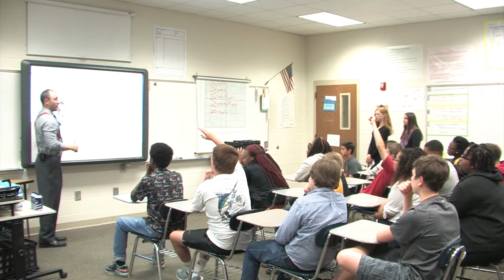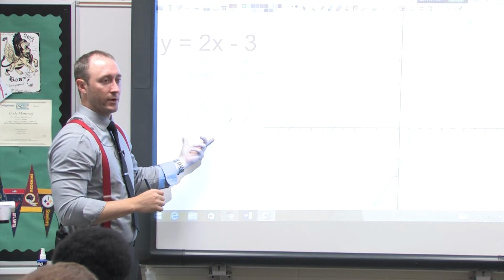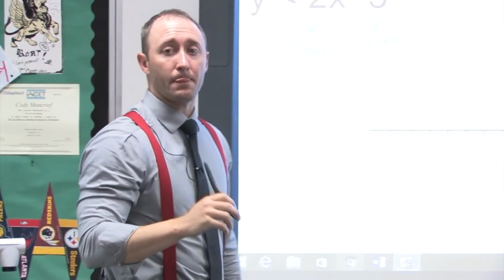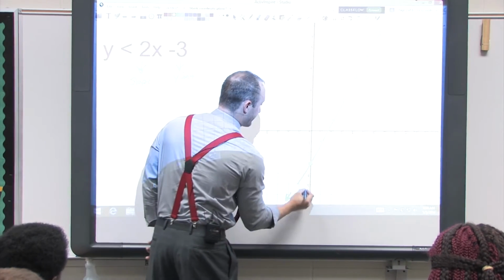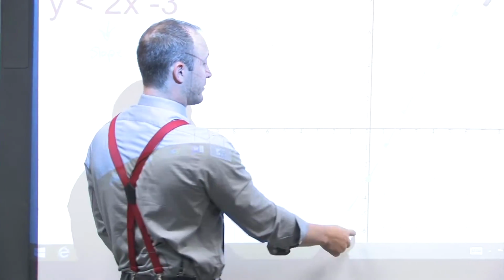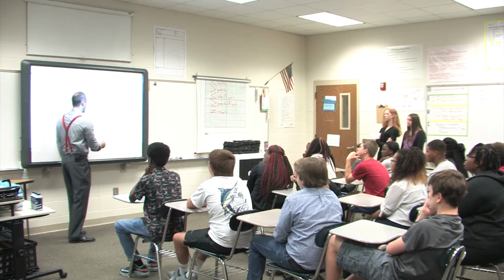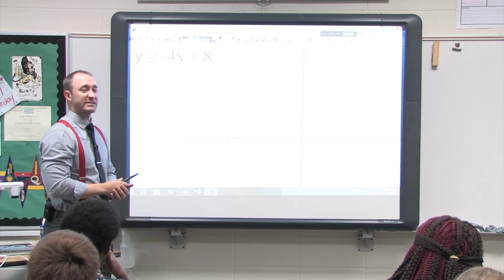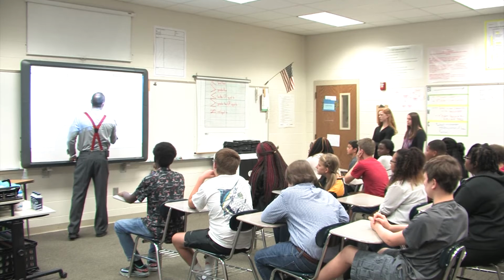Cody Moncrief - Valdosta City Schools